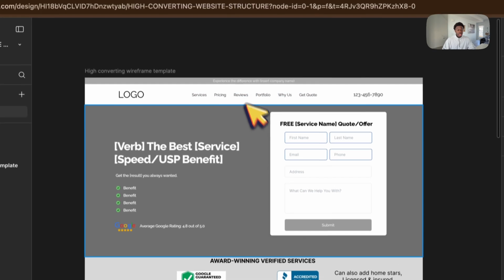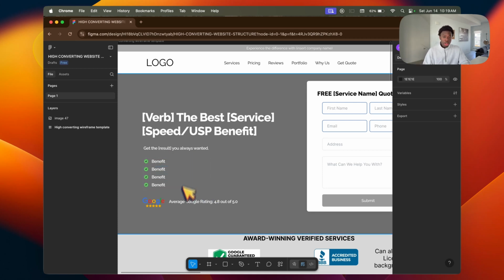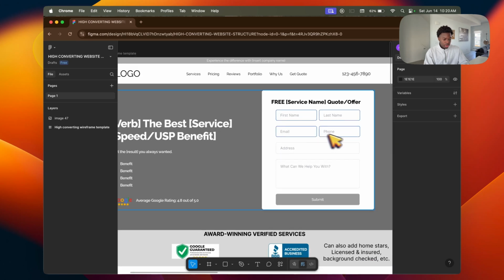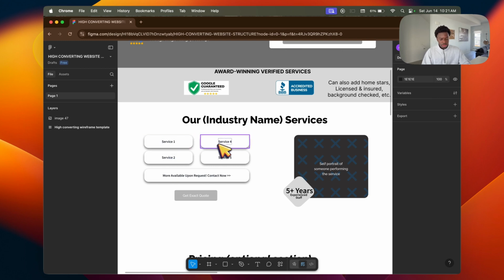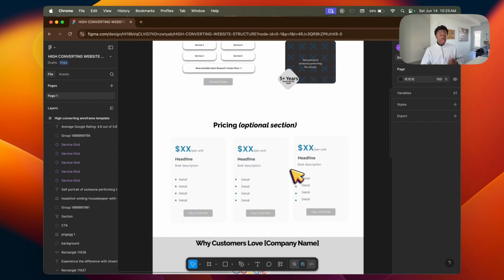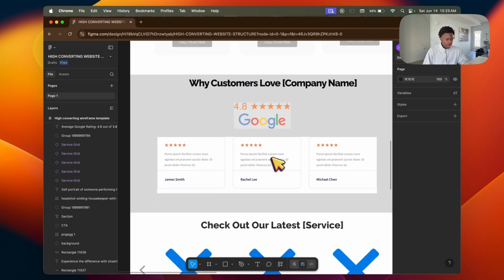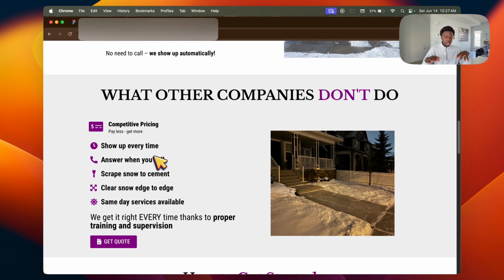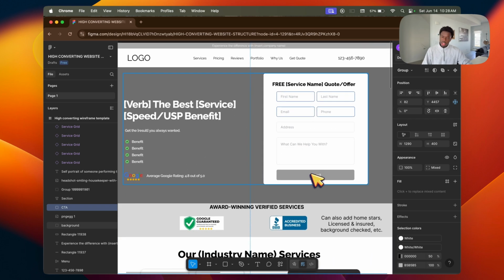Steal My $1,000,000 Website Structure For Service Businesses